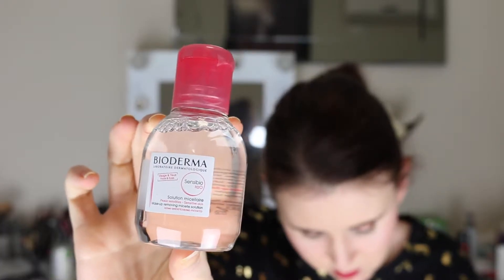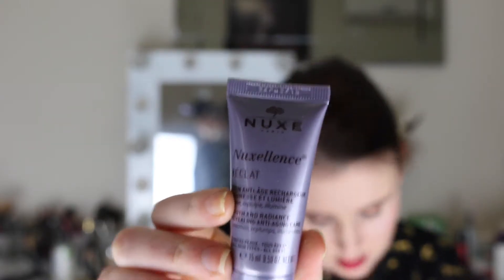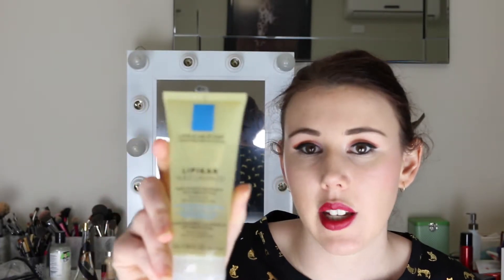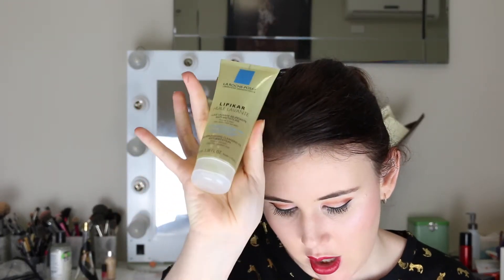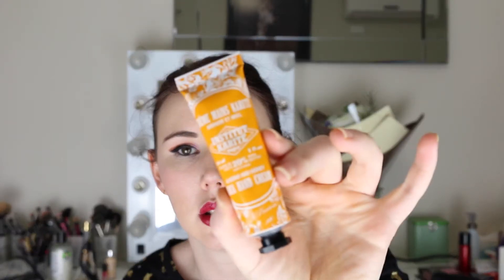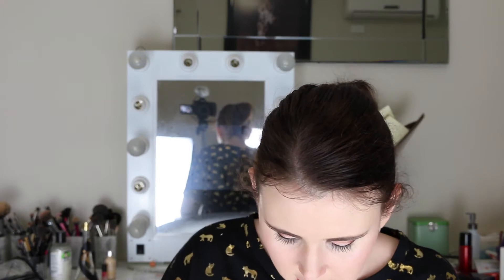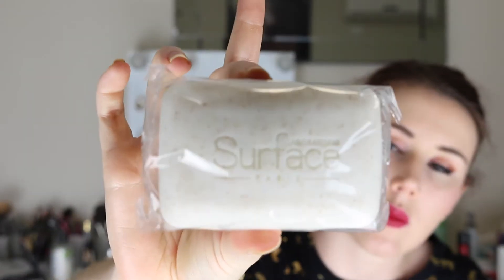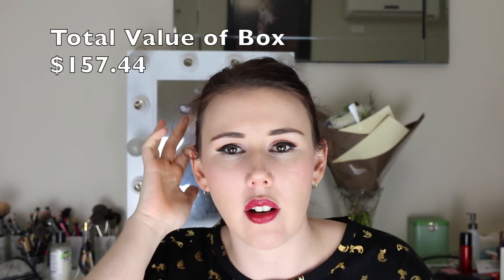Maslow & Co Unboxing | French Beauty Edit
Hey Hey Makeup Enthusiasts!!

This week I show you what I received in my Maslow & Co French Beauty Edit.

Next months edit is from France. The bi-monthly subscription is $58.00 per box or the annual subscription is $318.00 which is $53.00 per box.

All opinions in this video are my own and the box paid for with my own money.